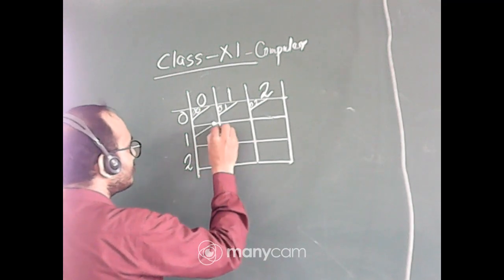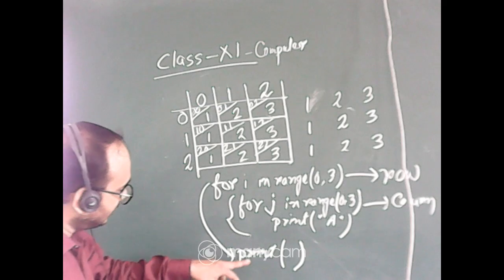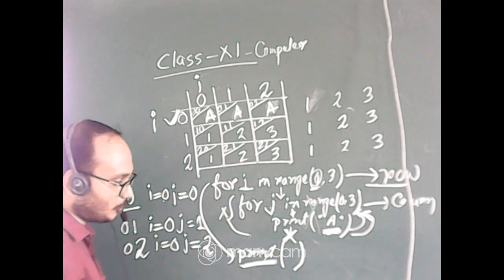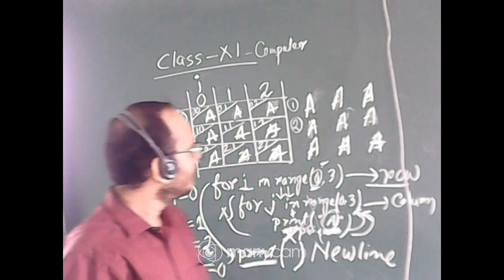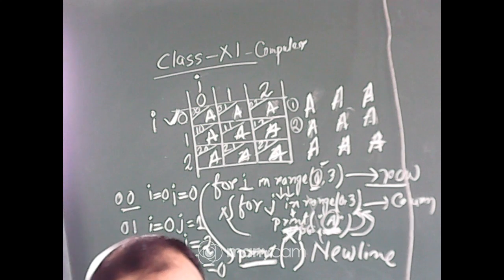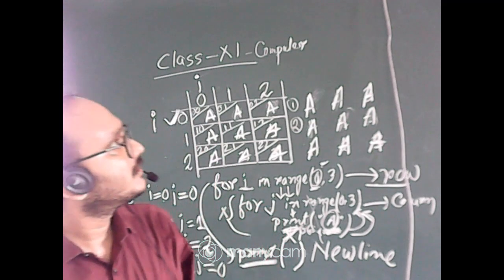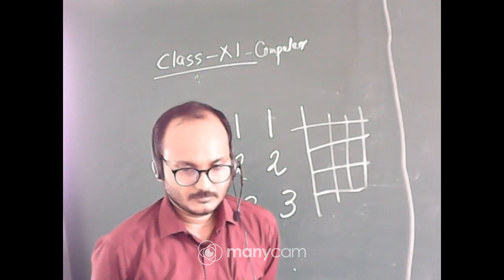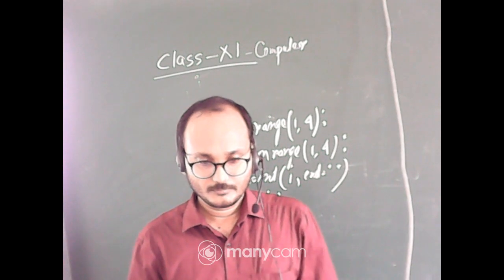CLASS XI COMPUTER LIVE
TEACHER: KOUSIK KUNDU